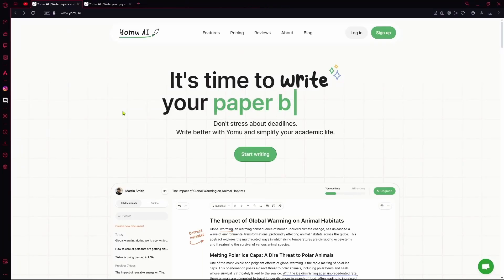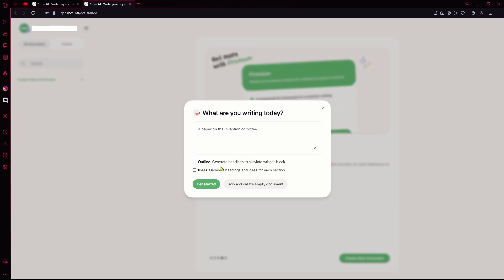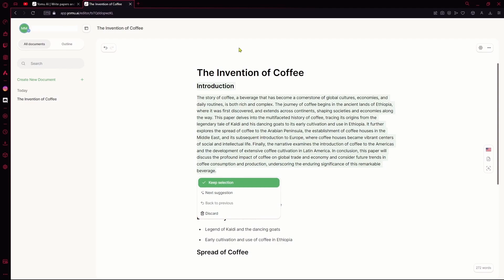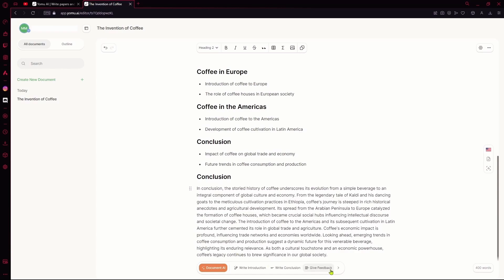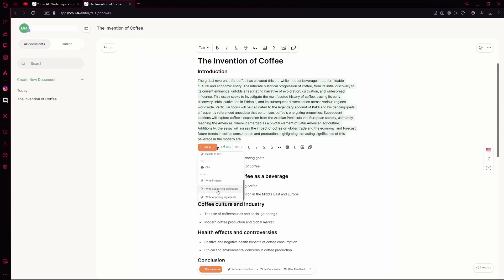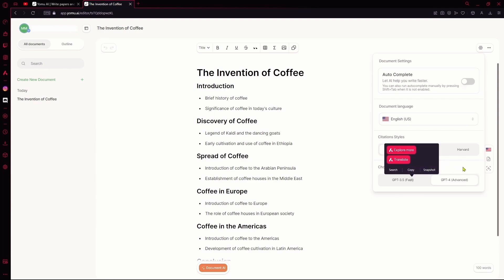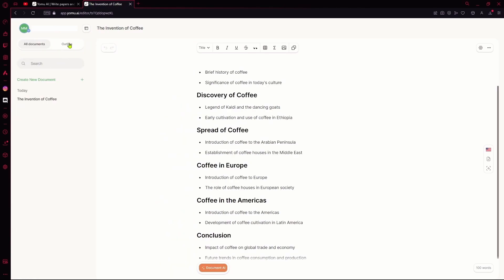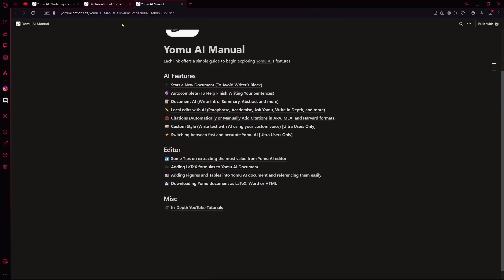Yomu AI Review: The Best AI Tool for Academic Writing?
In this short video, I will show you how to use Yomu AI, one of the best AI tools for research writing available.